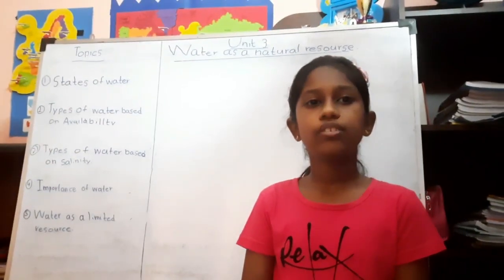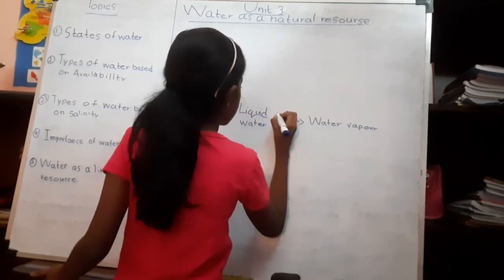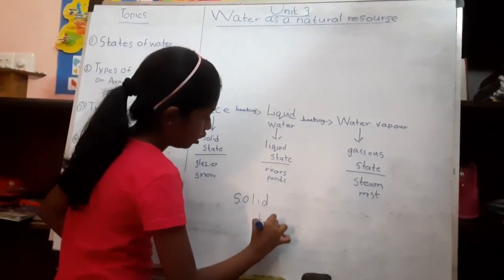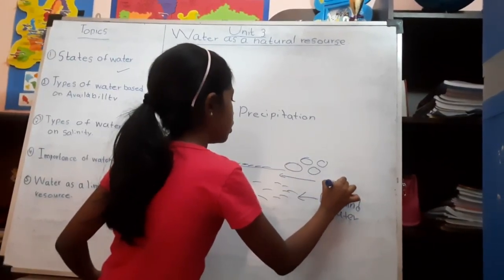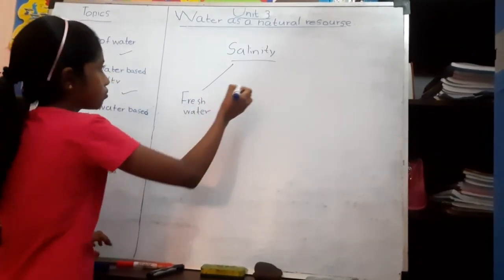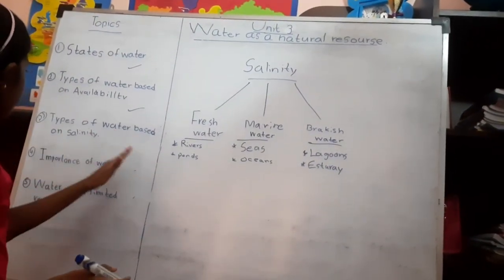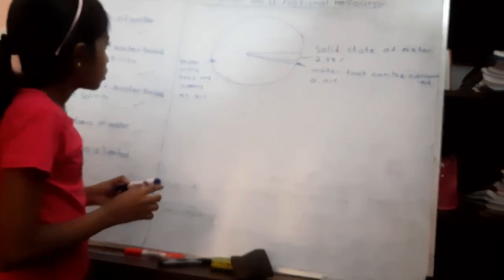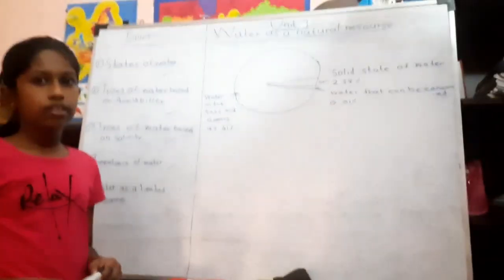Grade 6 - Unit 3 - Water as a Natural Resource - Amasha Gunasekara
🔵 අභිමන් ගුරුතුමා විසින් මෙහෙයවන භෞතික හා මාර්ගගත විද්‍යාව පන්ති පිළිබඳ වැඩි විස්තර සදහා ...

👉 දරුවාගේ නම , ශ්‍රේණිය සහ මාධ්‍යය 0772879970 අංකයට WhatsApp කරන්න.

🔵 For more details about the Physical and Online Science Classes conducted by Abhiman Sir ...

👉 WhatsApp student name, grade, and medium to 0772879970